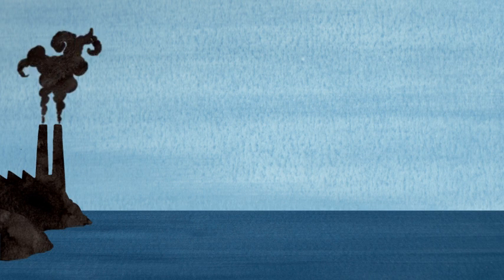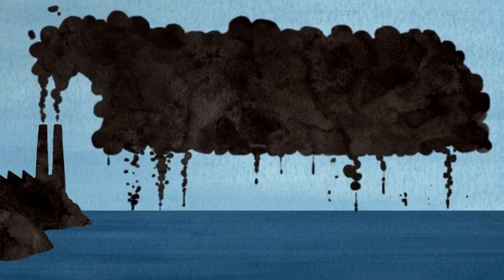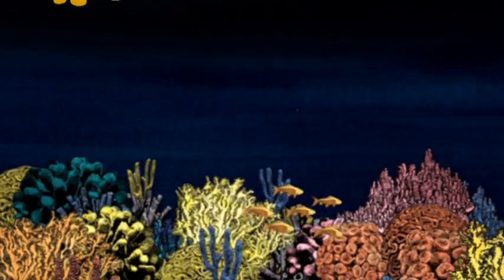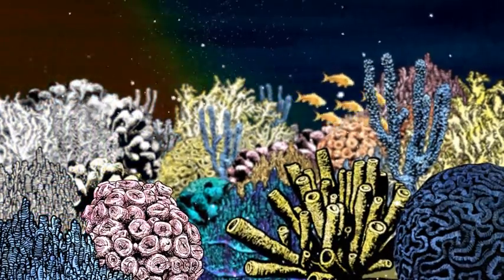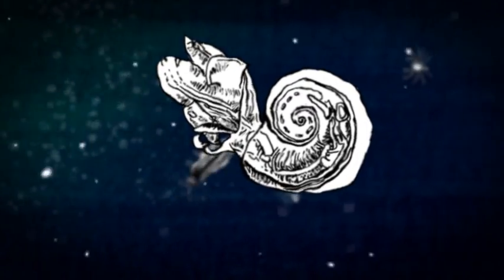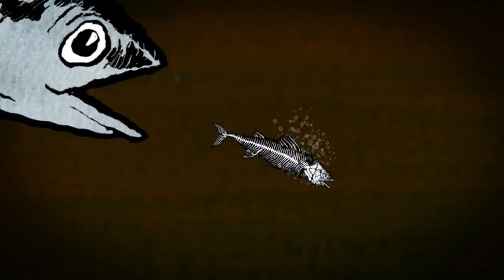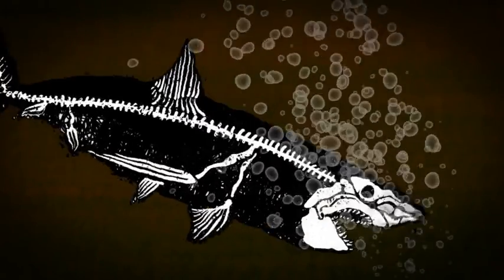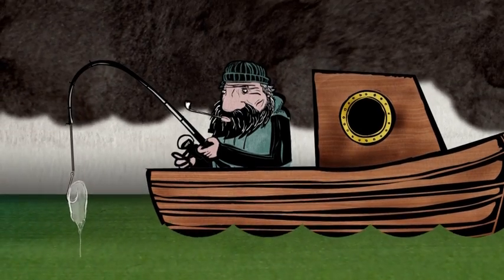Ocean Acidification... in a nutshell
Our emissions of carbon dioxide threaten to alter the very chemistry of sea water and change life in our oceans within the span of a single human lifetime.

An animation by Leo Murray for Greenpeace.